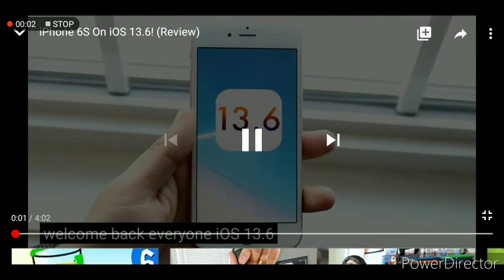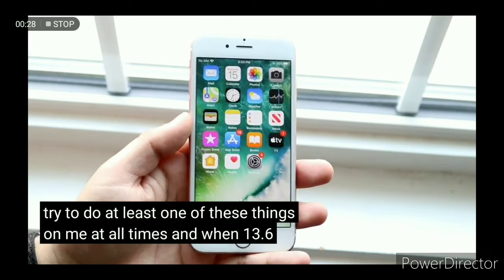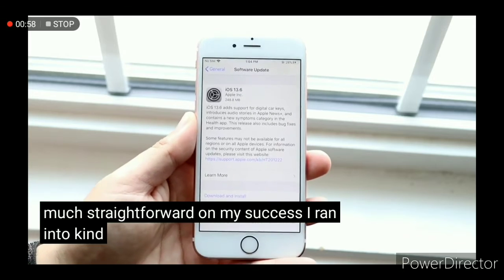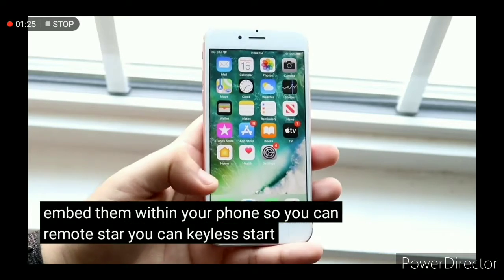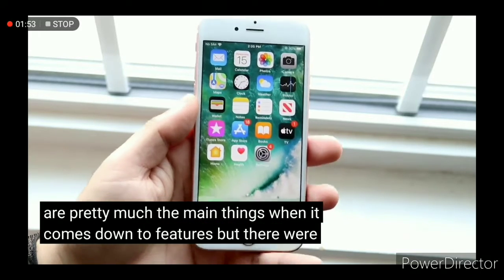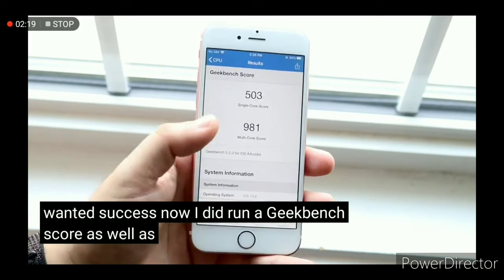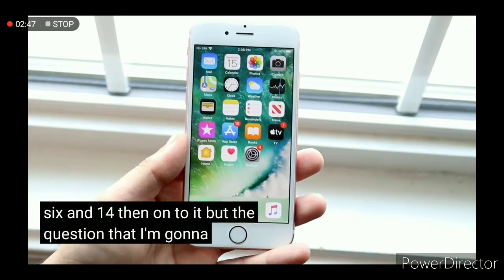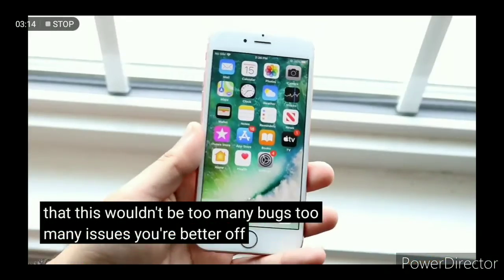iPhone 6S in iOS 13.6! + Subtitles!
Made by PowerDirector w/ WoahCentral BFTROR